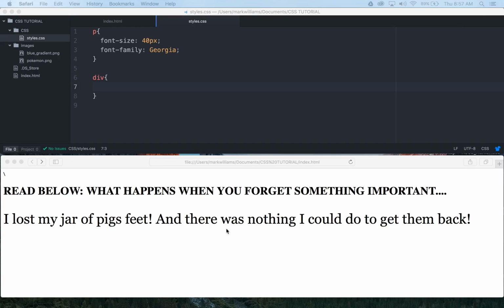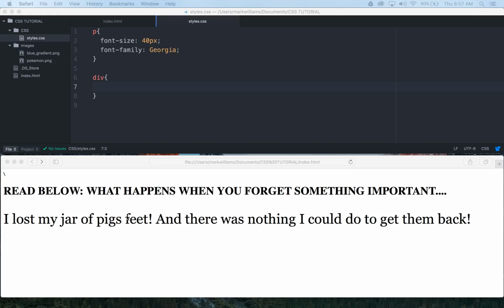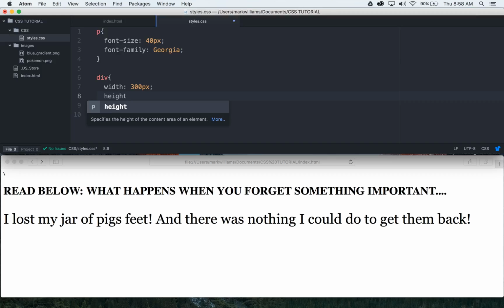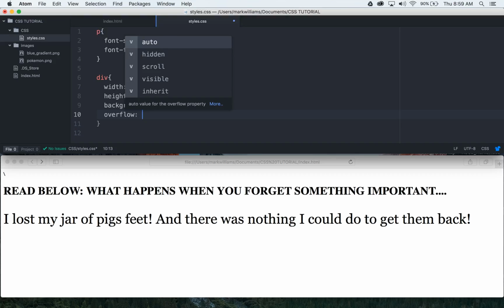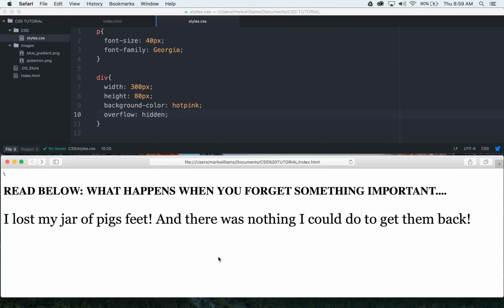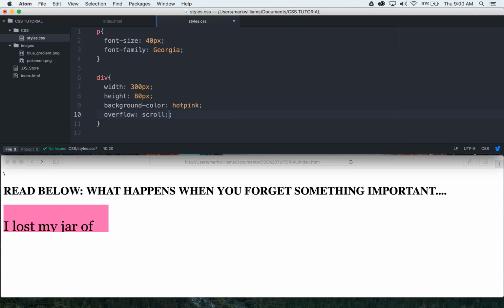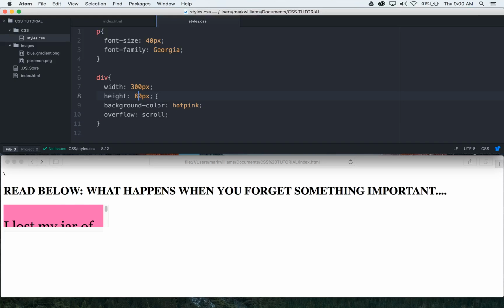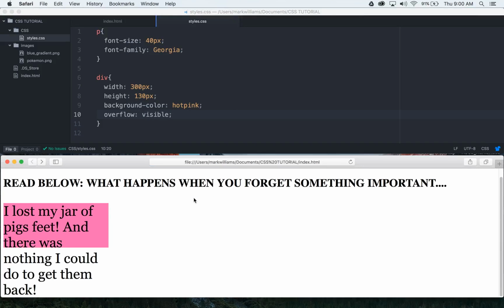CSS Tutorial | Overflow